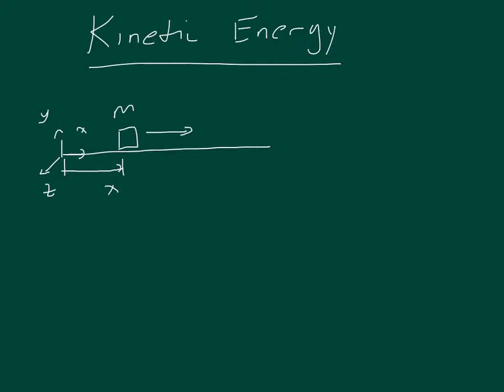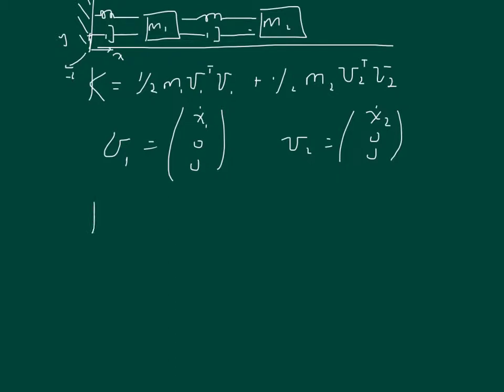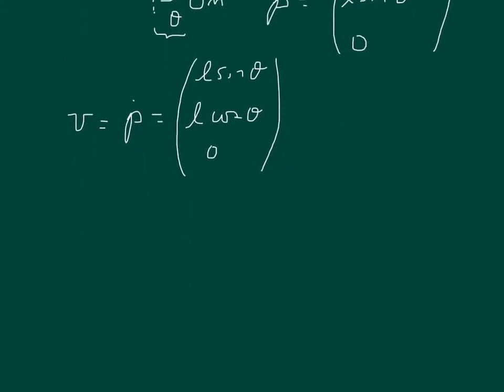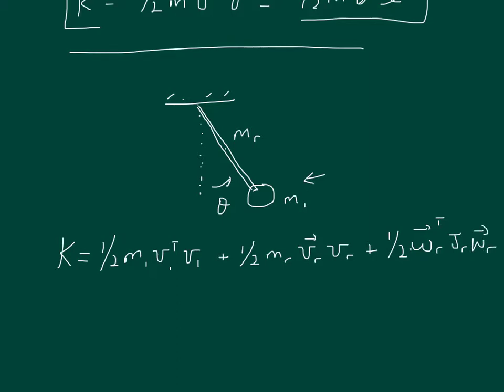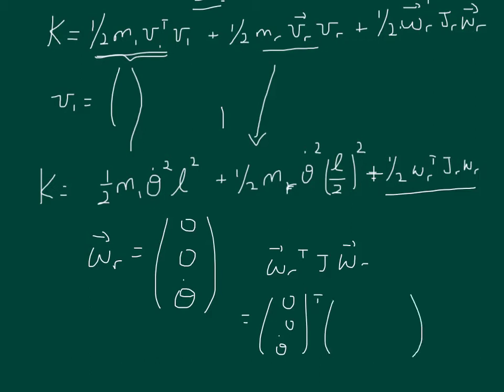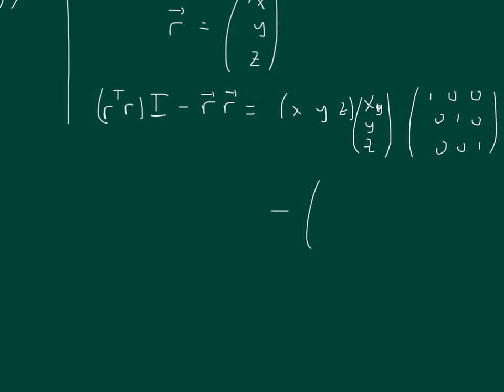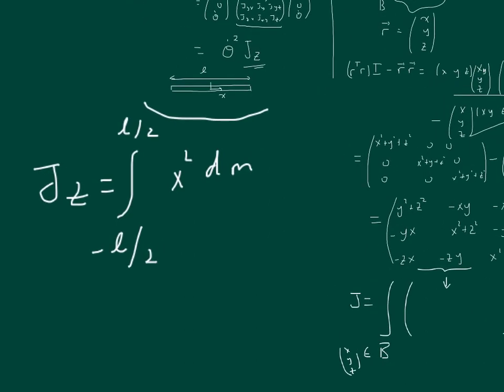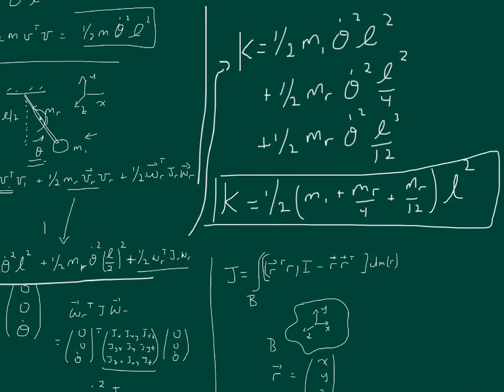BYU ECE 483 kinetic energy example 1